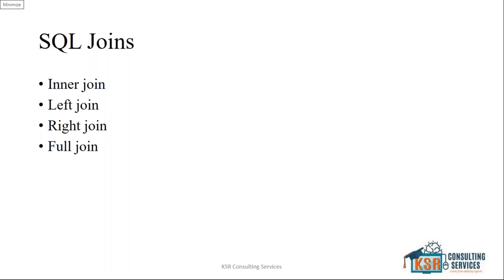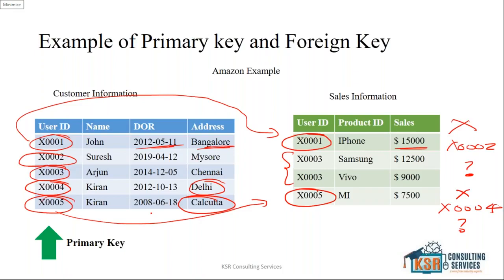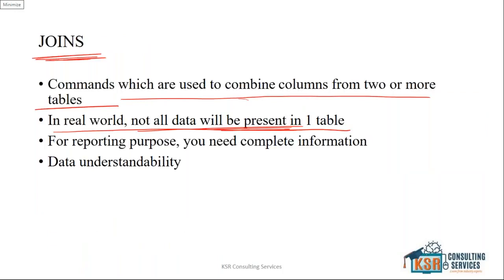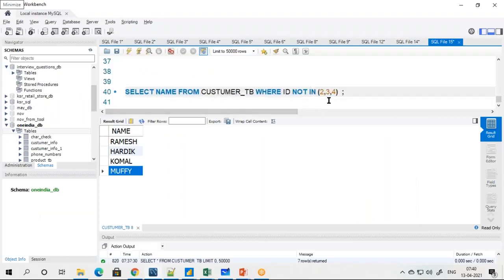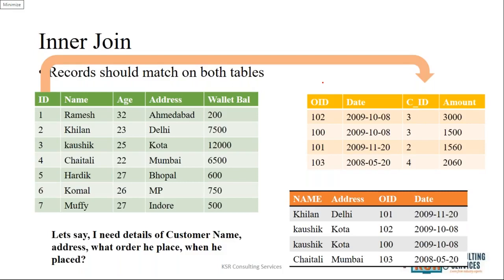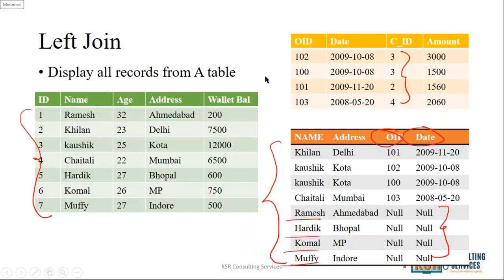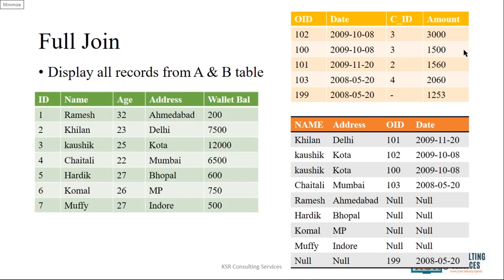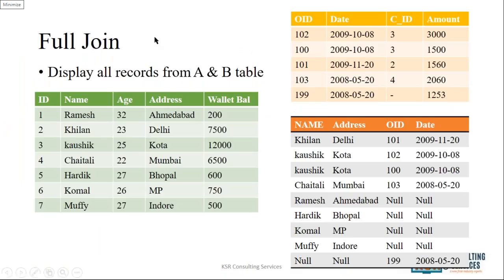SQL Session 9